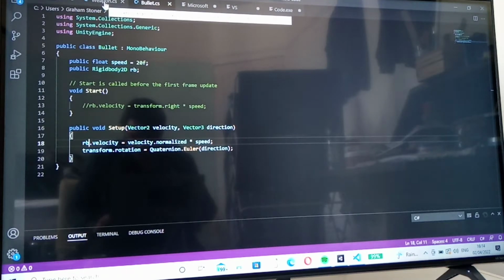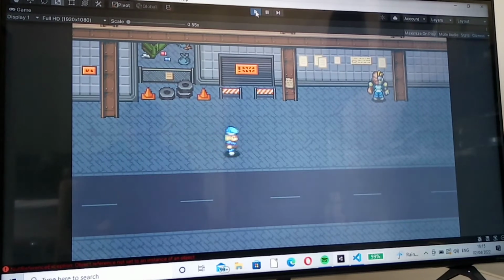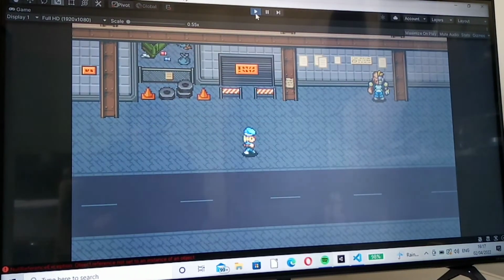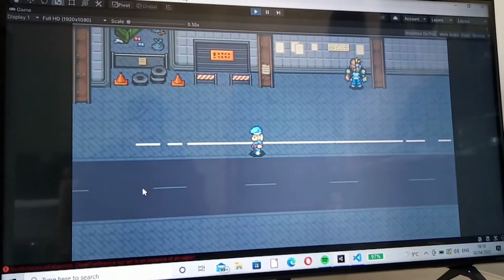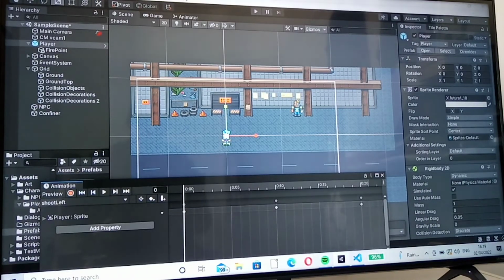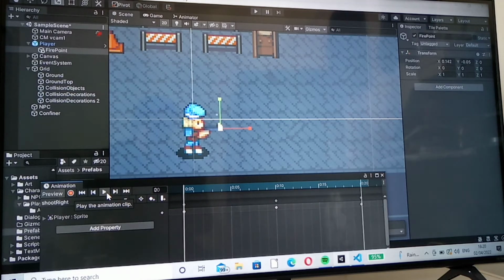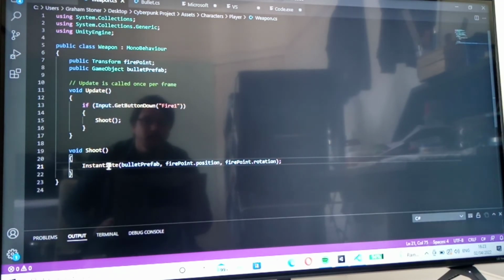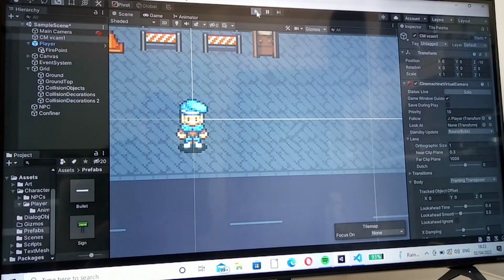Part 73 of learning how to make shit with Unity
Thanks to Mister Taft Creates, Chris' Tutorials, Semag Games, Brackeys & finalbossblues.itch.io.